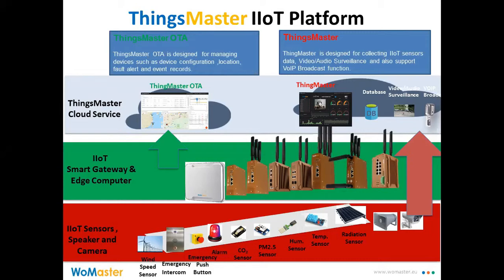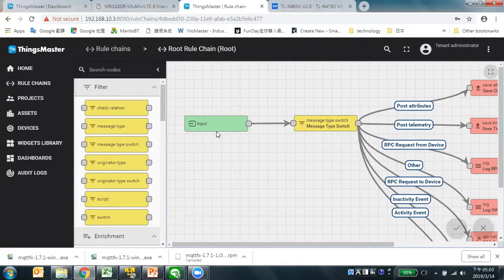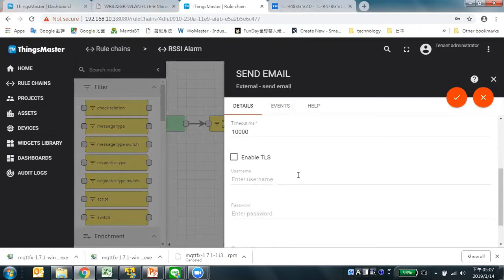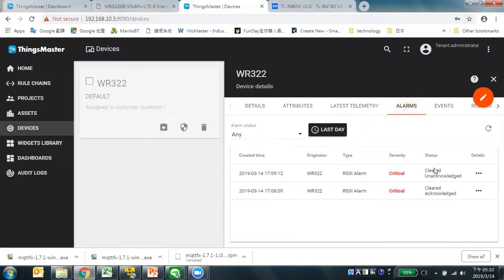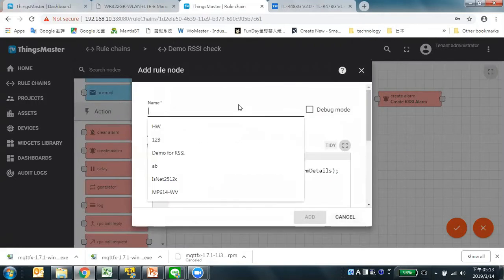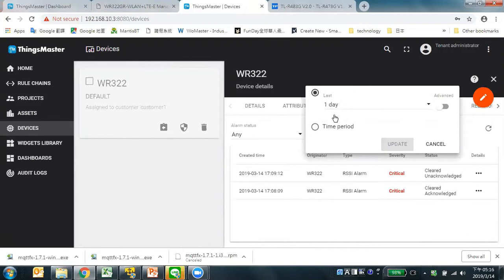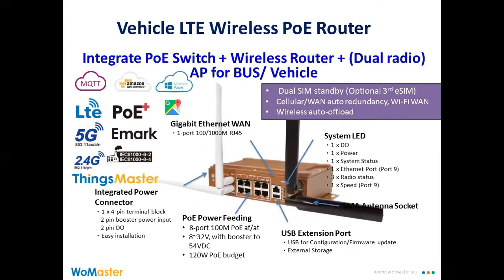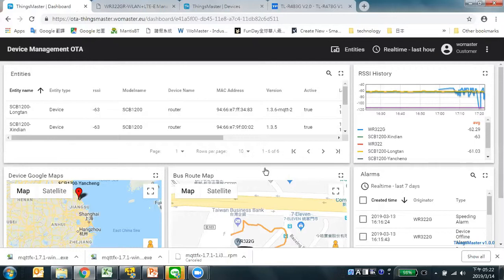3 Programming on Cloud OTA Rule Chain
3rd 30min IIoT Webinar to make Rule Chain flow programming by OTA